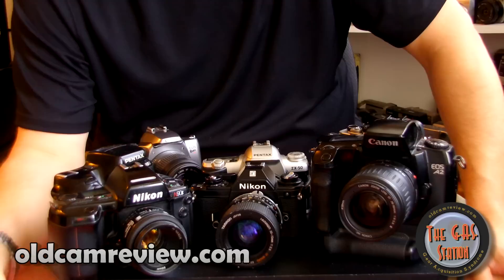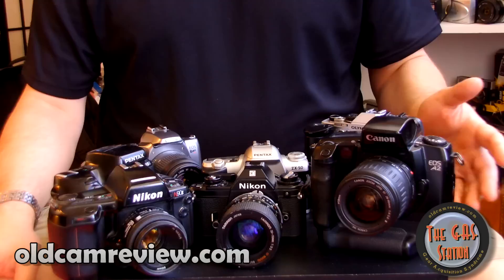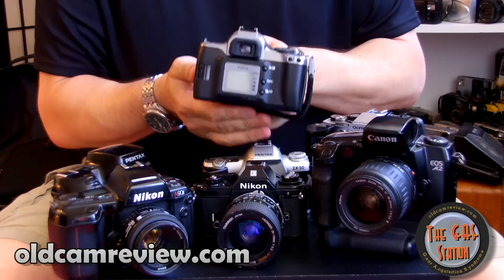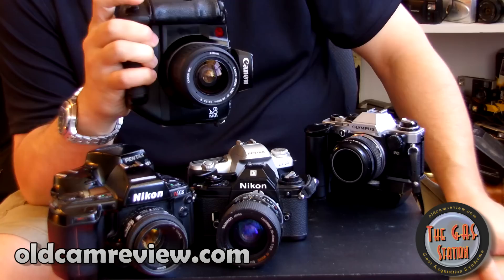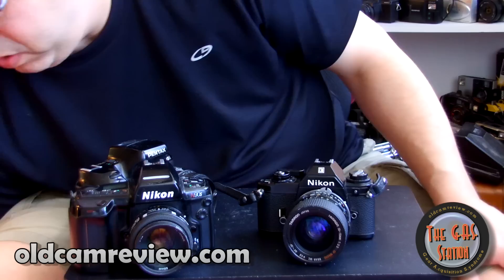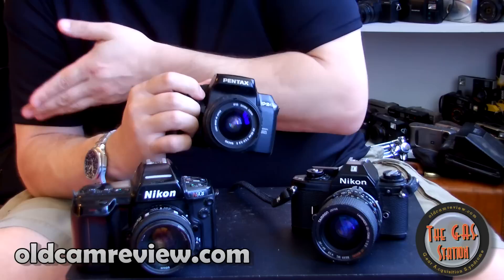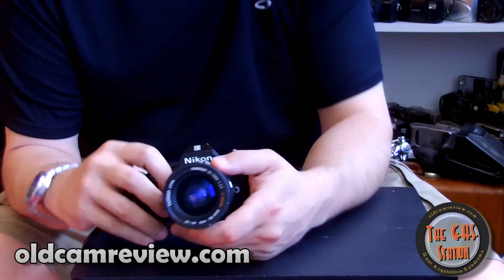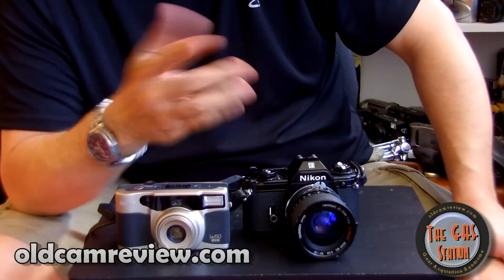Cheap Cameras With Great Lenses II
Here is a bunch of really great cameras that can be had for not a lot of cash.  SLR's only in this one...rangefinders coming soon!